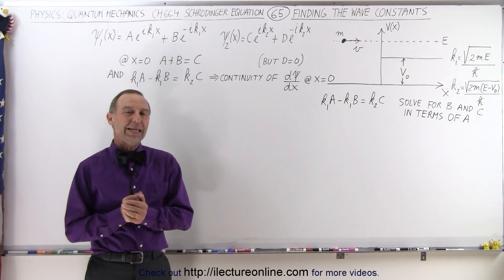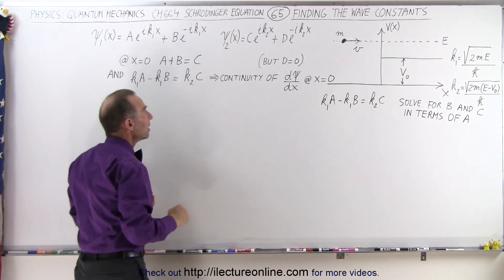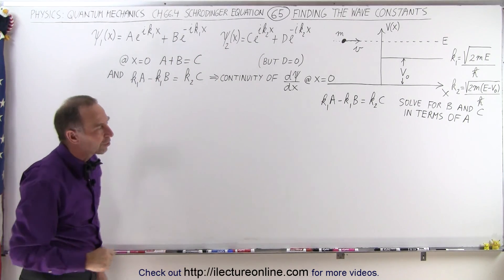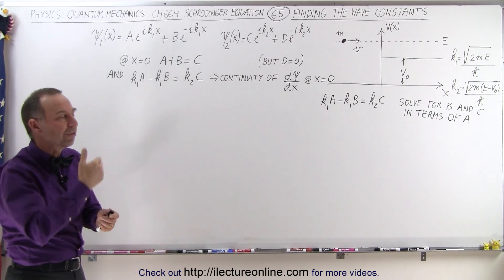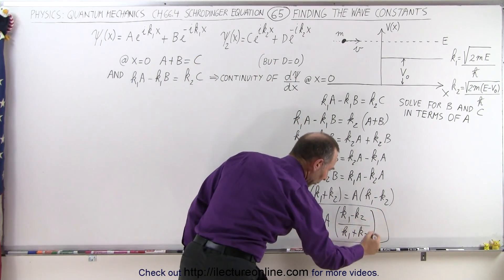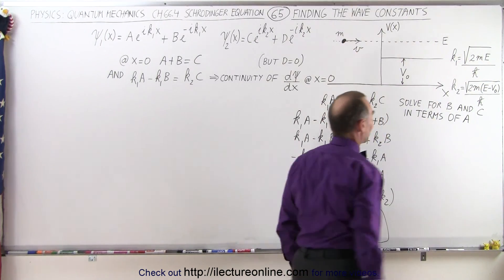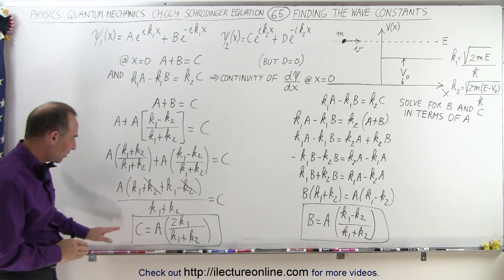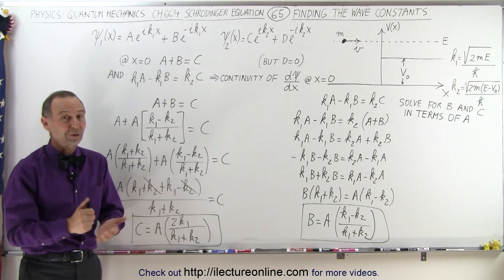Physics - Ch 66 Ch 4 Quantum Mechanics: Schrodinger Eqn (65 of 92) Wave Constants B=? C=?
In this video I will find C=? and B=? of the wave equations we found from the previous video on both side of the barrier where the potential on the right-side is less than the energy of the particle, where part of the particle will be reflected and part of the particle will be deflected.